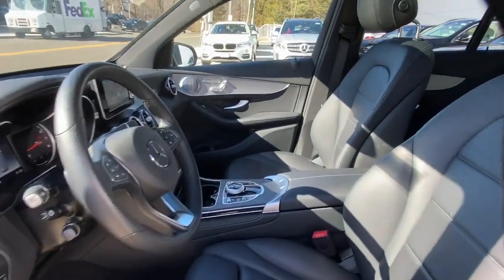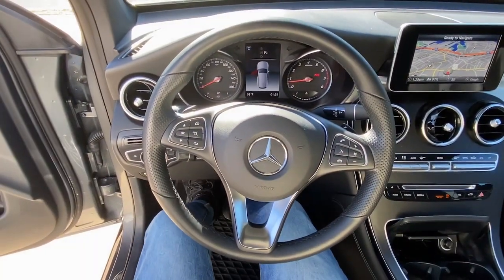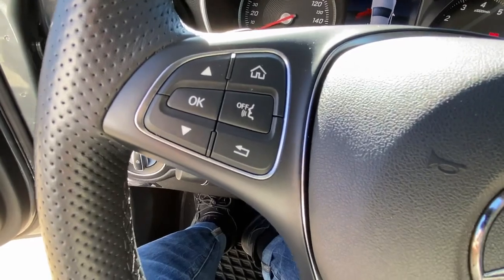2019 Mercedes-Benz GLC Greenwich, Stamford, Darien, Port Chester, White Plains V154718A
Selenite Gray Metallic Used 2019 Mercedes-Benz GLC available in Greenwich, CT at Mercedes Benz of Greenwich. Servicing the Stamford, Darien, Port Chester, White Plains area.
2019 Mercedes-Benz GLC GLC 300 - Stock#: V154718A - VIN#: WDC0G4KB1KV154718

MERCEDES BENZ CERTIFIED, Android Auto, Apple CarPlay, KEYLESS GO, Panorama Sunroof, Premium Package, SiriusXM Satellite Radio, Smartphone Integration, Smartphone Integration Package.brRecent Arrival! CARFAX One-Owner. Clean CARFAX. Certified. Mercedes-Benz Certified Pre-Owned Details:brbr  * Includes Trip Interruption Reimbursement and 7 days/500 miles Exchange Privilegebr  * Transferable Warrantybr  * 165+ Point Inspectionbr  * Roadside Assistancebr  * Vehicle Historybr  * Limited Warranty: 12 Month/Unlimited Mile beginning after new car warranty expires or from certified purchase datebr  * Warranty Deductible: $0brbrOdometer is 6109 miles below market average! 22/27 City/Highway MPGbrMERCEDES BENZ OF GREENWICH...WHERE THE RELATIONSHIP IS EVERYTHING.